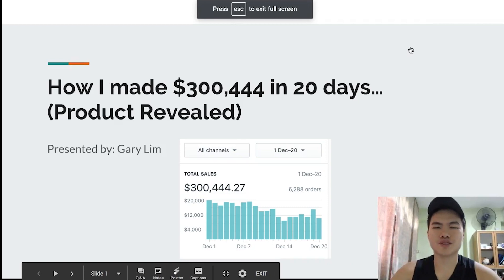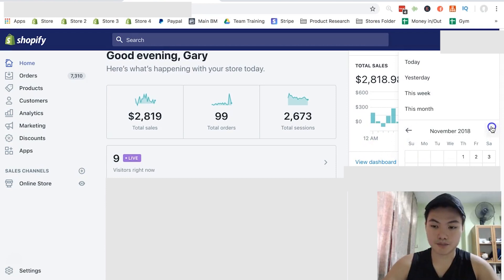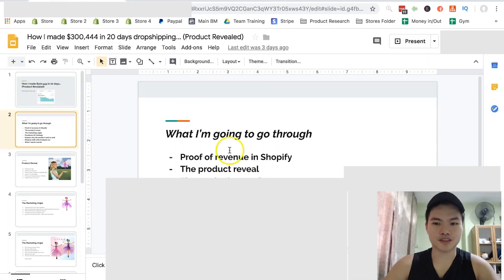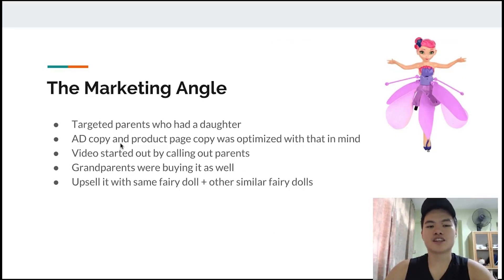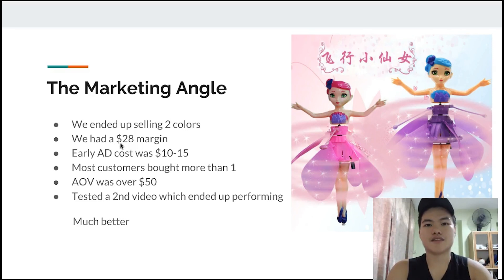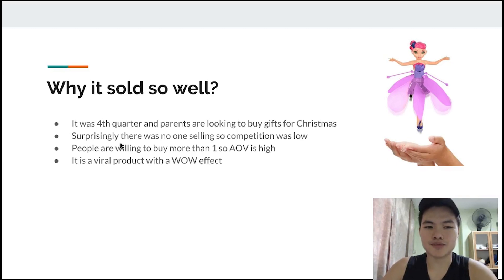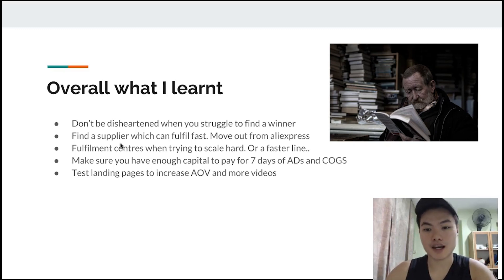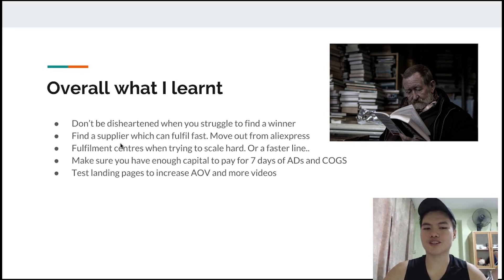How I made $300,444 in 20 days dropshipping... (Product Revealed)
In this video, I talk about how I made over $300,444 dropshipping in just 20 days. I revealed the product that generated over $300,000 and even explained to you how I found it and why it sold so well.

I also explained some behind the scenes strategy which has helped me skyrocket my sales in this video. You don't want to miss it!

Gary Lim is a 19 Years Old entrepreneur from Singapore. Having gone from $0 to over 1.8 million revenue with his online business in 1.5 years, he learnt a lot about what it takes to have success in business.

In this channel, he shares what he learnt mainly about eCommerce, overall business strategies and spirituality mindsets to help you achieve a well-rounded fulfilled and balanced lifestyle while making bank!